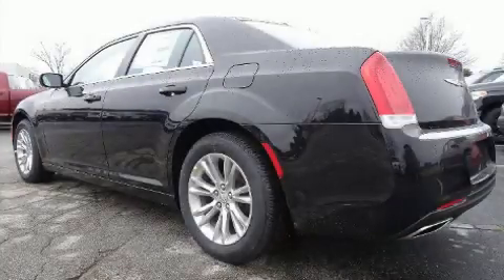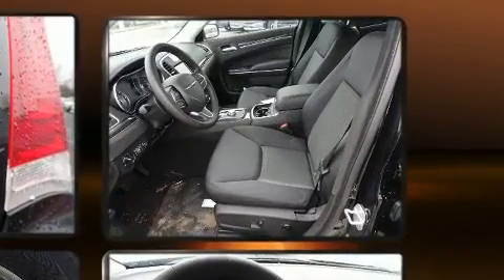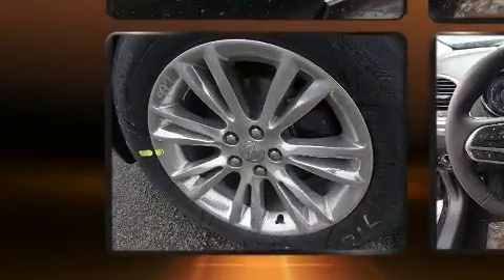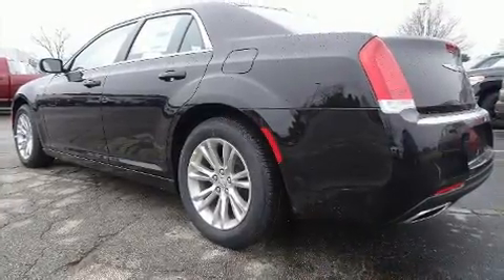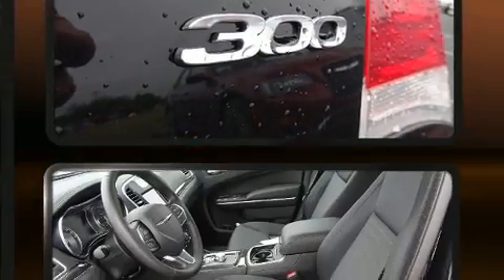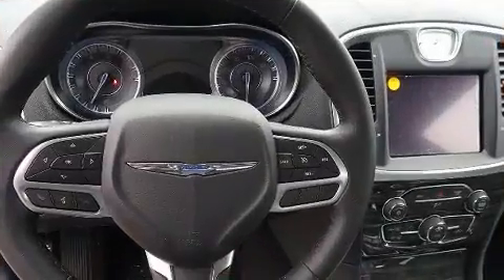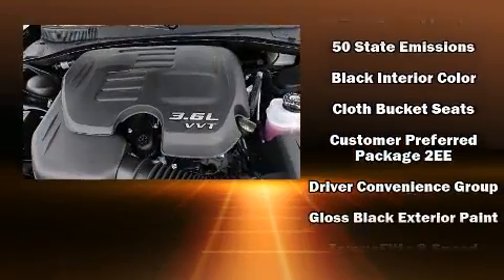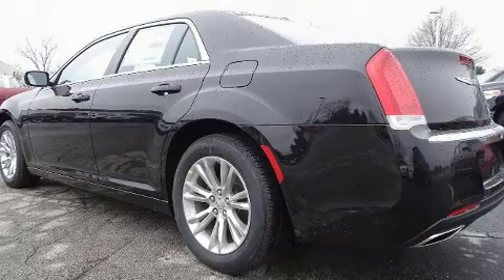2020 Chrysler 300 TOURING in Morrow, GA 30260-3104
Experience driving perfection in the 2020 Chrysler 300. This 4 door, 5 passenger sedan offers the latest in technological innovation and style. It features an automatic transmission, rear-wheel drive, and a refined 6 cylinder engine. Chrysler prioritized practicality, efficiency, and style by including: front and rear reading lights, a tachometer, speed sensitive wipers, front bucket seats, telescoping steering wheel, remote keyless entry, and 1-touch window functionality. Chrysler ensures the safety and security of its passengers with equipment such as: dual front impact airbags, front side impact airbags, traction control, brake assist, anti-whiplash front head restraints, ignition disabling, an emergency communication system, and 4 wheel disc brakes with ABS. Electronic stability control ensures solid grip atop the road surface, no matter how challenging the driving conditions. Our sales reps are knowledgeable and professional. We'd be happy to answer any questions that you may have. We are here to help you.